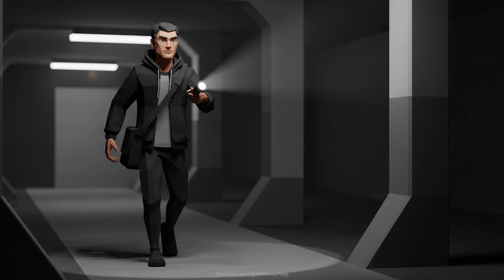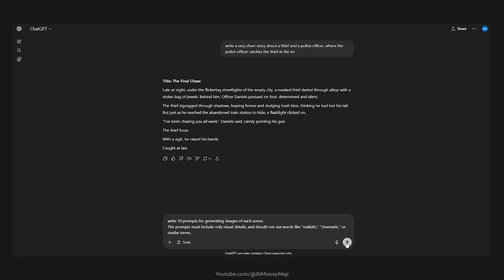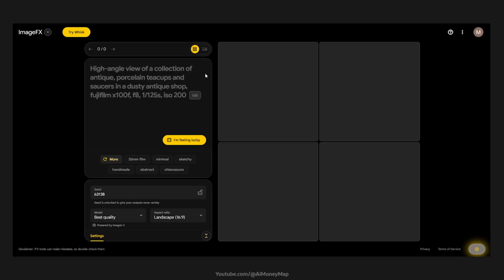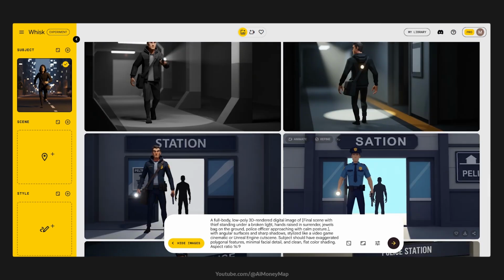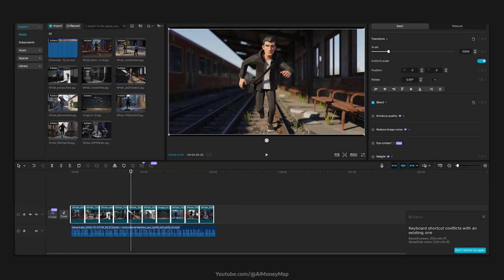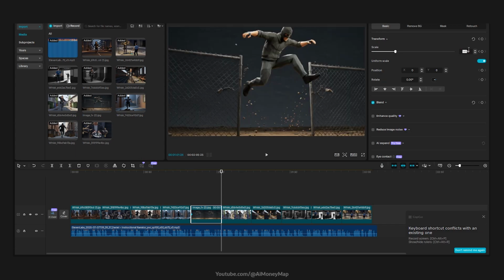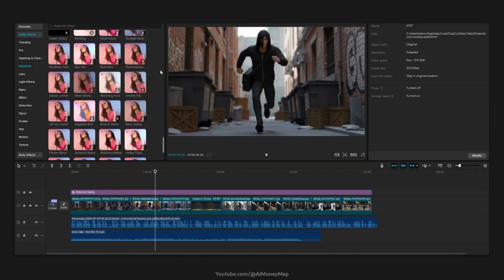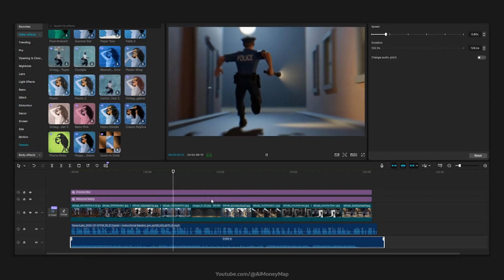How I Made a Full AI Animation — From Story to Voice in Minutes!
Learn how to create animations with AI tools. First, use ChatGPT to create a story, then use an AI image generator to create the scenes. This walkthrough shows you how to create AI animation, from start to finish. Finally, edit your scenes together to create the final product.

poly prompt :
A full-body, low-poly 3D-rendered digital image of [describe subject and pose], with angular surfaces and sharp shadows, stylized like a video game cinematic or Unreal Engine cutscene. Subject should have exaggerated polygonal features, minimal facial detail, and clean, flat color shading. Aspect ratio 16:9

💡 Tools used in this video:

ChatGPT (story + prompts)

Midjourney / Leonardo / DALL·E (image generation)

ElevenLabs (text-to-speech)

📌 Follow for updates and tips.

📜 English Narration | 🤖 AI Generated Animation | ✨ Step-by-Step Workflow